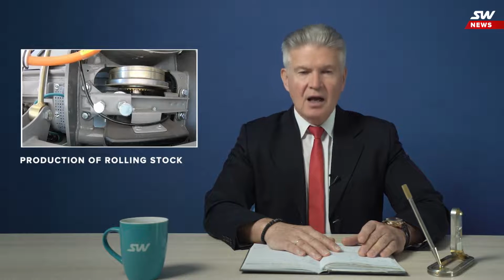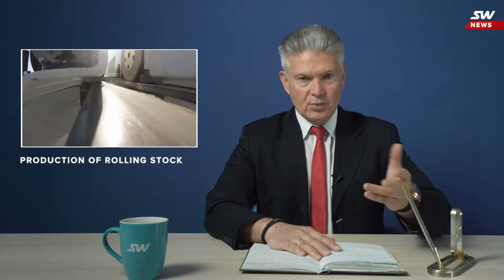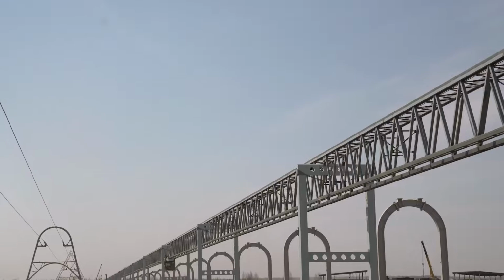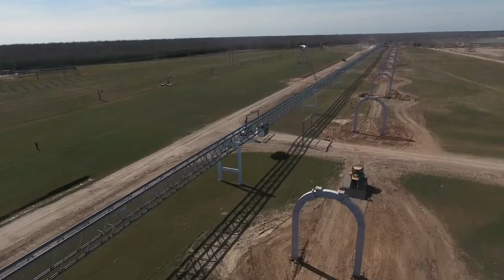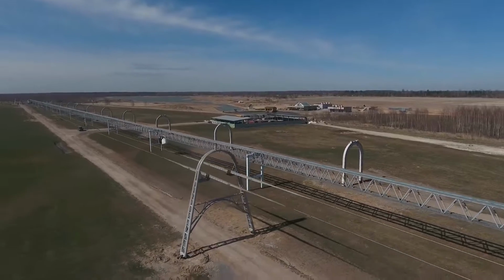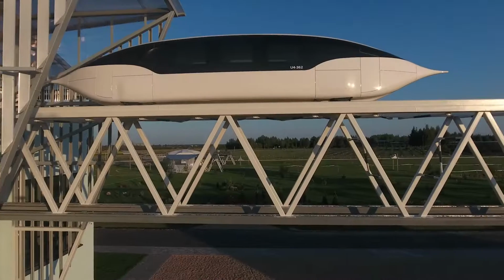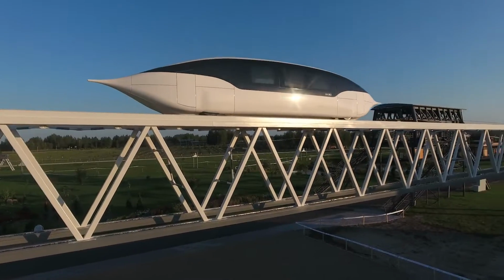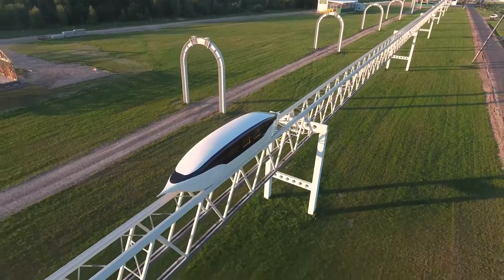SkyWay news No 13 / Edicioni i Lajmeve SkyWay Nr. 13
• 🎥 SkyWay News No 13 !! •
More:

From the 13th news release, coming out on Friday, September 13, you will learn about the construction of SkyWay facilities in the UAE and Belarus, as well as about the state of affairs with the production of rolling stock.

Register for FREE to the Site of SkyWay Companies ! Why to invest in SkyWay?
 ✅ Profitable investment of your finance
 ✅ Lifelong dividends
 ✅ Intellectual property
 ✅ Co-ownership of the world corporation

Italiano 🇮🇹 👇🏾 (scorrere verso il basso) ✅

• 🎥 SkyWay Comunicato Stampa n° 13 !! •
Di Più:
Dal 13 ° comunicato stampa, in uscita venerdì 13 settembre, imparerai a conoscere le novità sulla costruzione di strutture SkyWay negli Emirati Arabi Uniti e in Bielorussia, nonché lo stato della situazione con la produzione di materiale rotabile.

Registrati per FREE sul sito delle società SkyWay! Perché investire in SkyWay?
 ✅ Investimento redditizio della tua finanza
 ✅ Dividendi a vita
 ✅ Proprietà intellettuale
 ✅ Comproprietà della società mondiale

• 🎥 SkyWay # Uniсar po shkon te Sharjah !! •
✅ Regjistrohu në Kanalin tonë Youtube Pelqejeni atë, komentojeni , shperndajeni atë !
më shumë :
Nga botimi i 13-të i edicionit te lajmeve, që doli të Premten, më 13 Shtator, do të mësoni për ndërtimin e objekteve SkyWay në Emiratet e Bashkuara Arabe dhe Bjellorusi, si dhe për gjendjen e punimeve me prodhimin e materialeve levizese.
Regjistri për FREE në sitin e kompanive të SkyWay! Pse të investoni në SkyWay?
  ✅ Investment Investim fitimprurës i financave tuaja
  ✅ Dividentë gjatë gjithë jetës
  ✅ Pjetsare ne Pronën intelektuale
  ✅ Bashkëpronësia ne korporatën Botërore deri ne Fazen e 15-te.